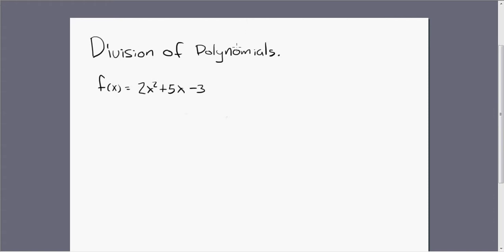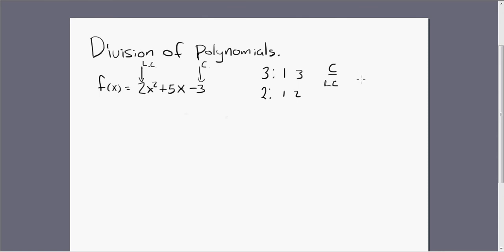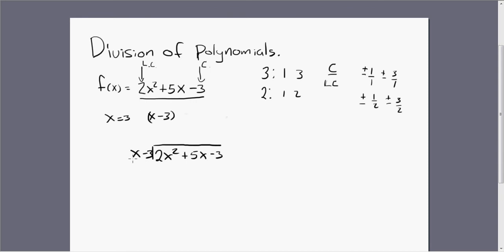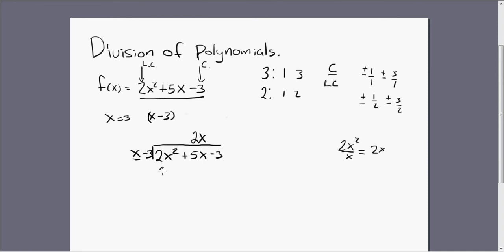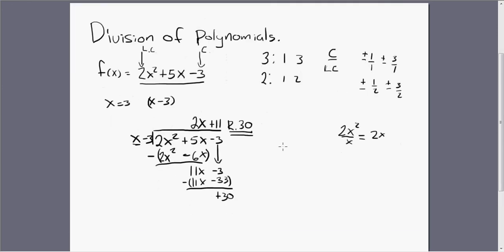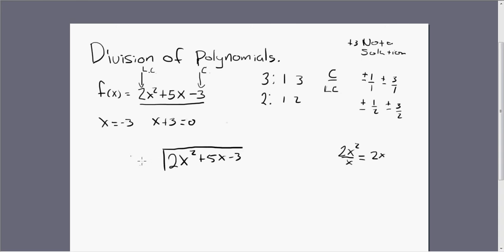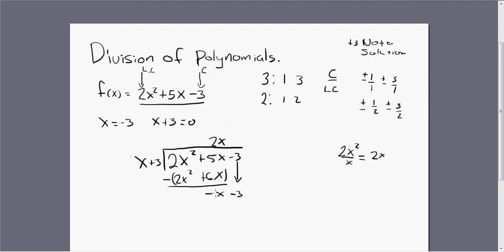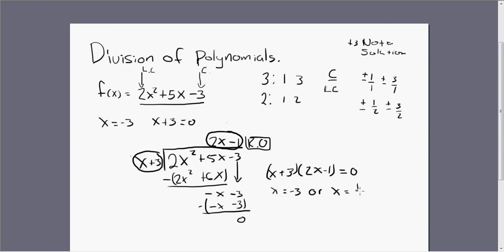Dividing poly's video 1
This video shows how to divide a polynomial by a binomial